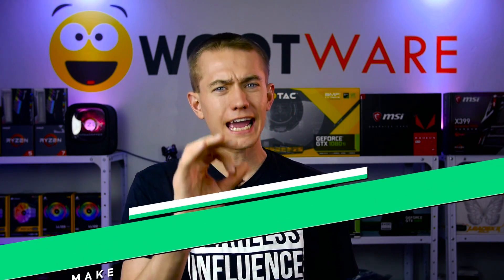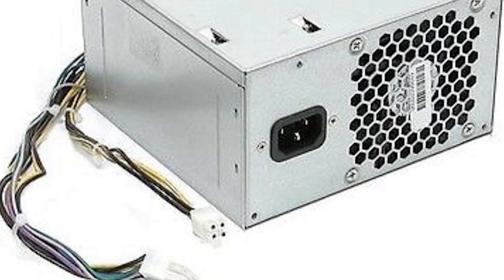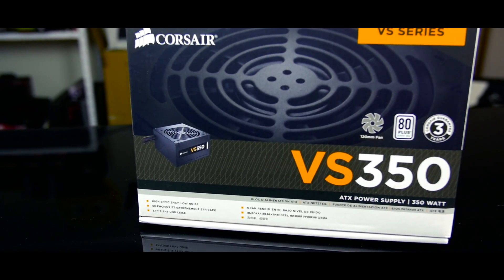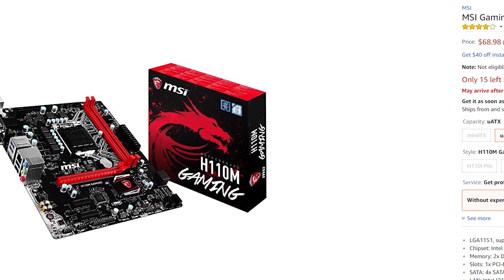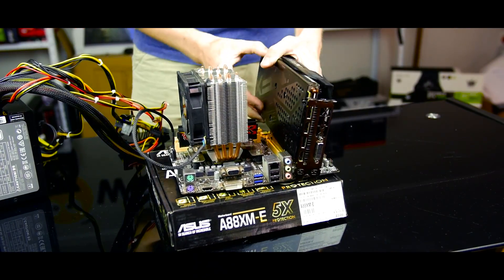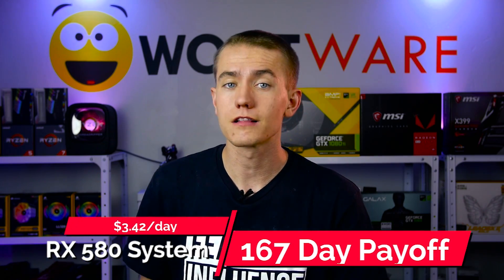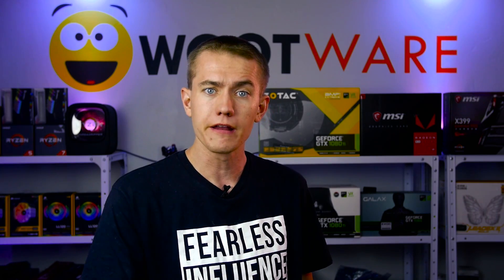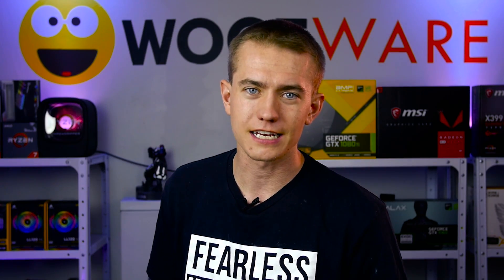How To Build The Cheapest Mining Rig Possible!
Most people view building a mining rig as an expensive or confusing thing to do.  However, we break down what exactly you need for your mining rig & how to do it for as little cost as possible.

G3900 CPU
H110 Mobo
4GB RAM
128GB SSD
500W PSU
Mining Frame
AMD RX GPU's

Executive Producer: Ronald Bodinger